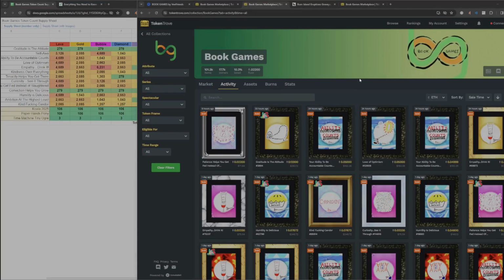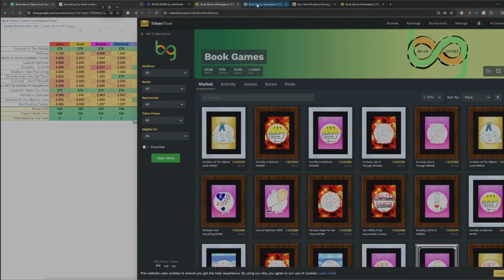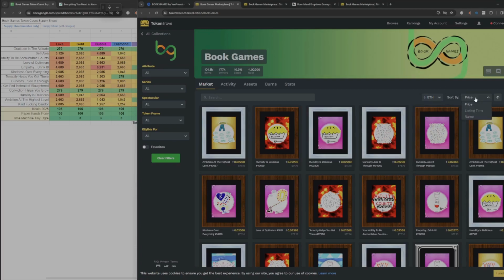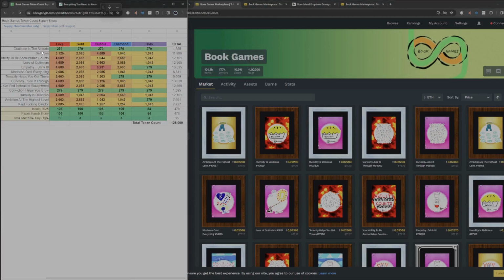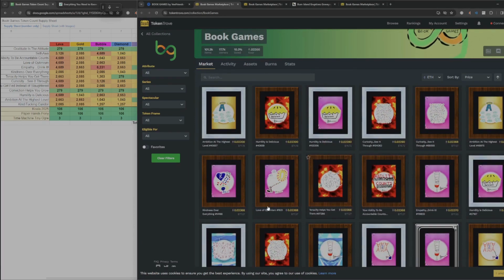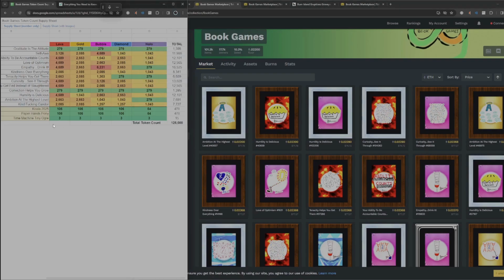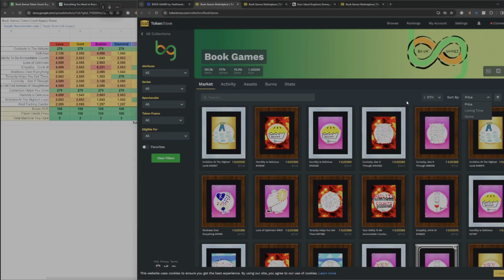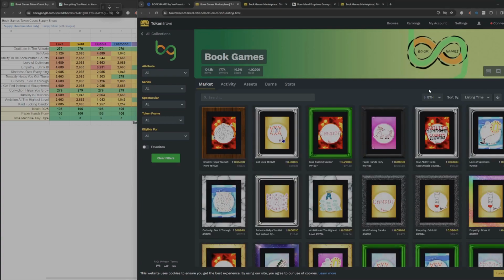OK, so you've finally made it to Token Trove pt. 1 - A User Interface/ Strategy Guide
Welcome to Token Trove pt. 1 - A User Interface/ Strategy Guide! In this video, we'll navigate through the user interface of Token Trove, providing valuable insights and strategies to help you maximize your experience in this exciting platform.

Whether you're a beginner or an experienced user, this guide offers practical tips and tactics to enhance your Token Trove journey. From understanding key features to optimizing your strategy, we've got you covered.

Let's dive in and unlock the full potential of Token Trove in the context of the Book Games Marketplace!

If comments are disabled, leave a comment through the 'SVAP'